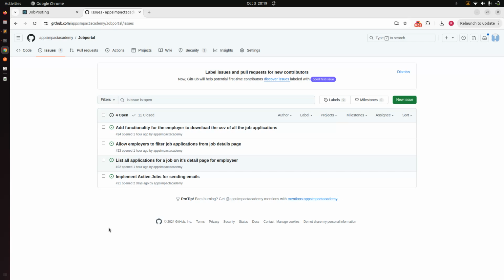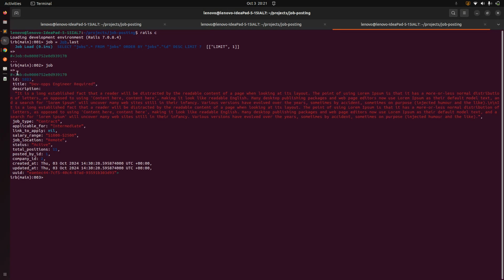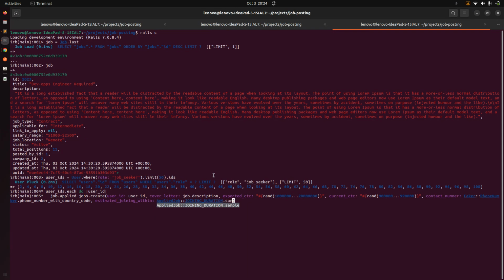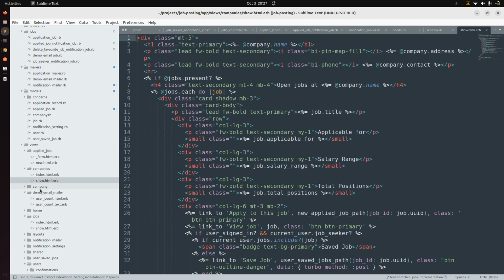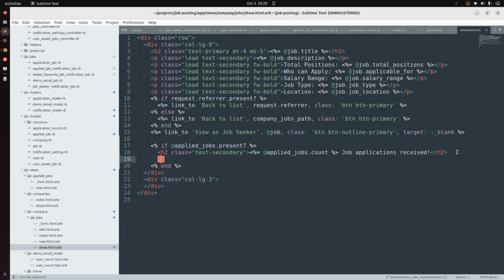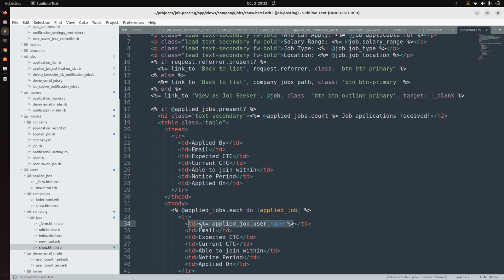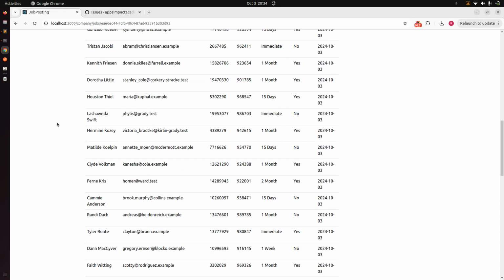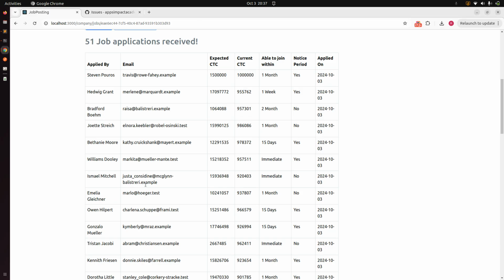List Associated Models Data in Rails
Hello everyone!

In this lecture, we'll dive into new task of Assignment 5, focusing on listing associated model data in Rails. Our goal is to display all job applications received for each individual job on a web browser. This enhancement aims to significantly improve user experience for employers, allowing them to effortlessly access a comprehensive list of applicants/job seekers for their posted jobs. You can also adapt this approach to suit your specific needs. Make sure to watch the entire lecture for a thorough grasp of these concepts.